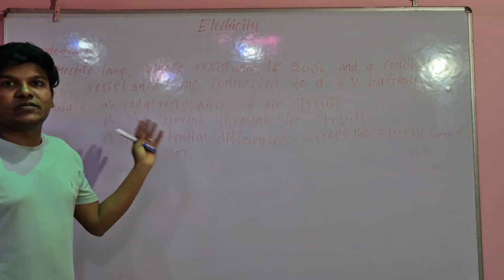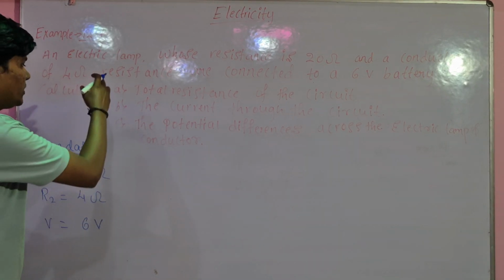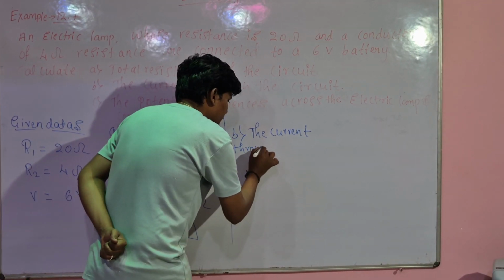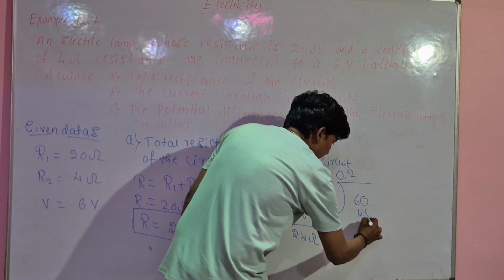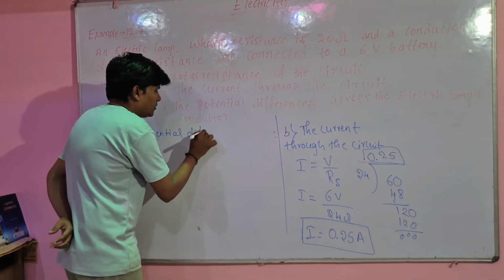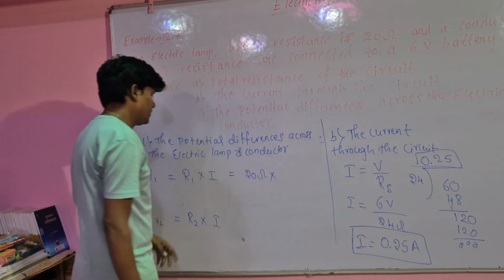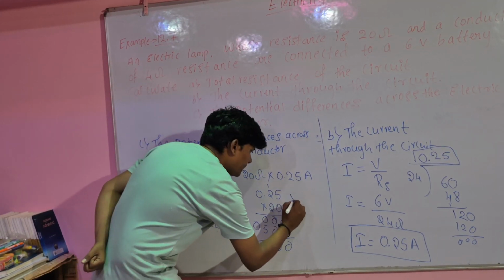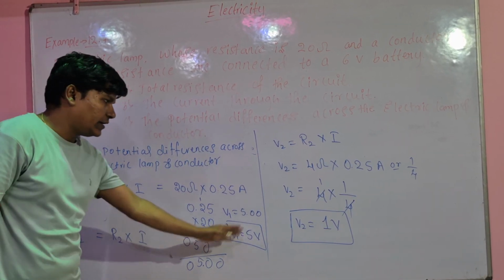10th class, science chapter ELECTRICITY. Part 3#education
Solve the problem on electricity 10th class physics chapter...
Same problem in cbsc, ncert.